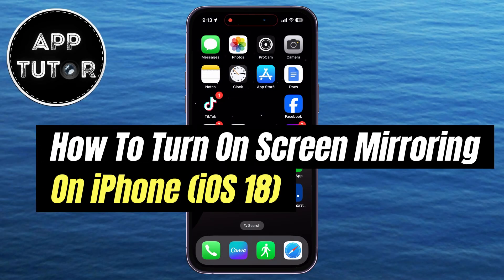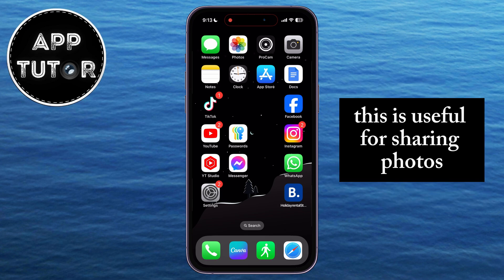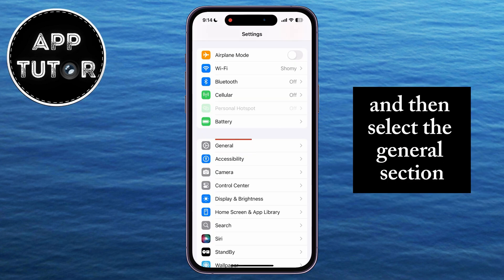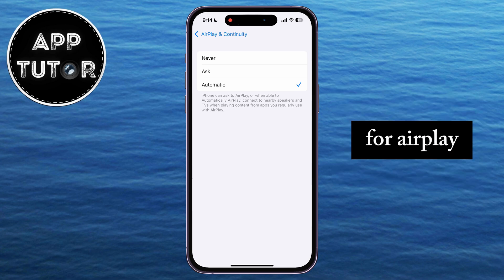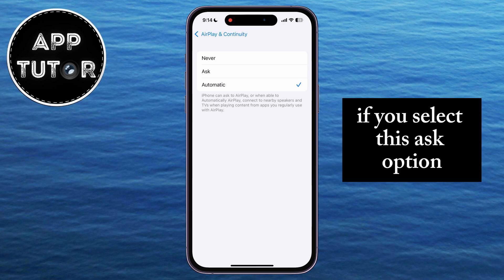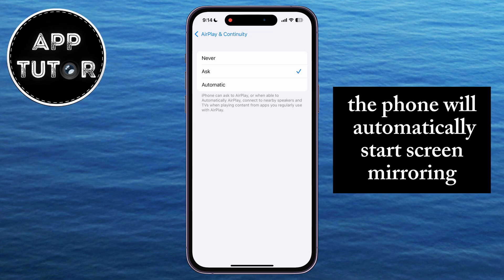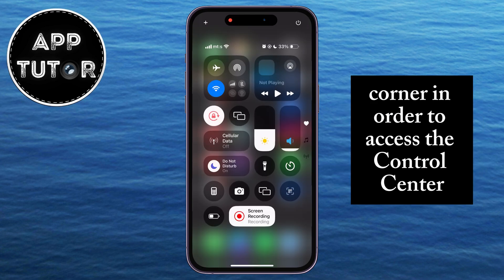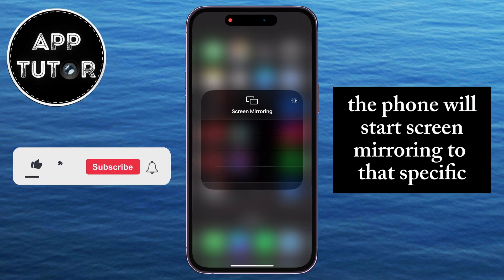How To Turn On Screen Mirroring On iPhone iOS 18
In this video, we'll show you the simple steps to turn on screen mirroring on your iPhone running iOS 18. Whether you want to share your phone's screen with your TV, computer, or another device, we've got you covered.